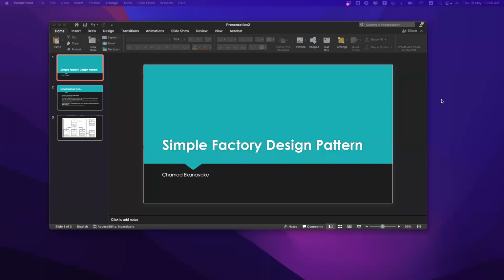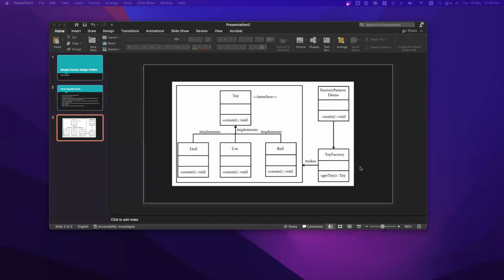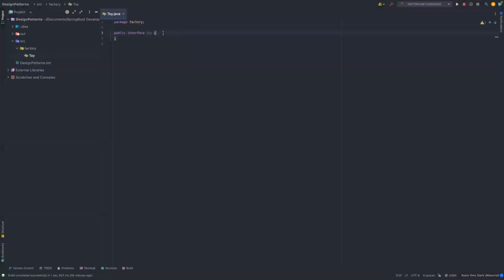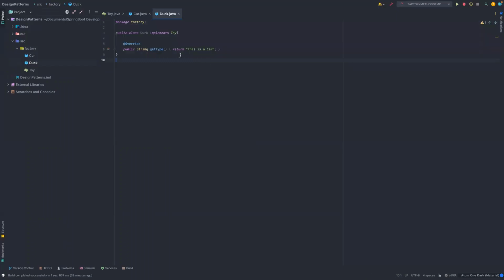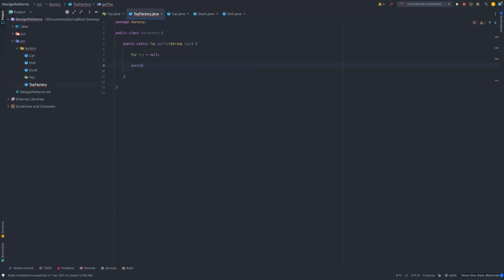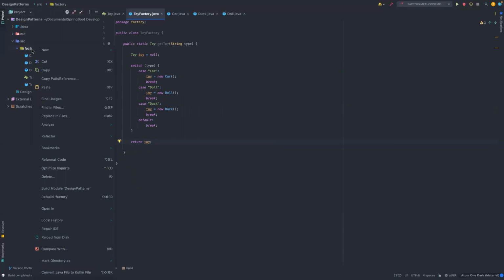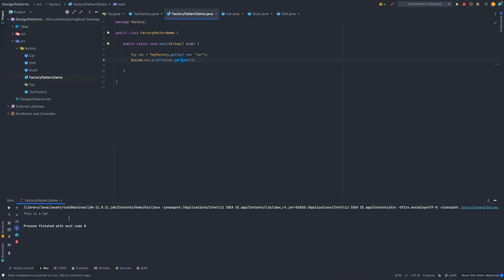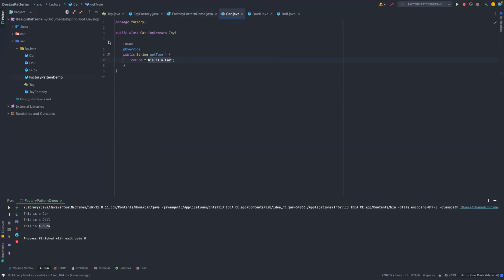Simple Factory Design Pattern with Java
This video explains the Factory design pattern with using a simple example. This will walk you through the implementation aspects as well using the Java programming language.